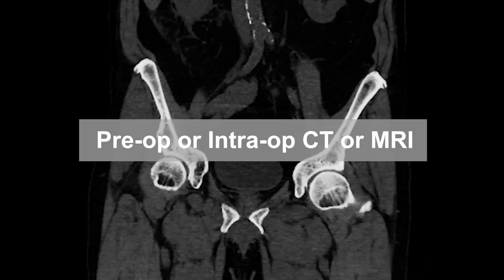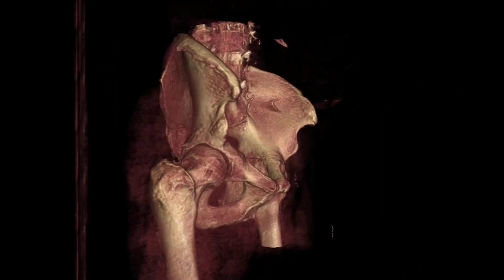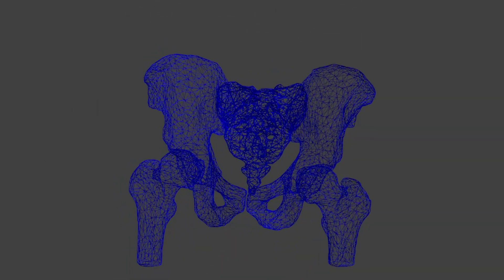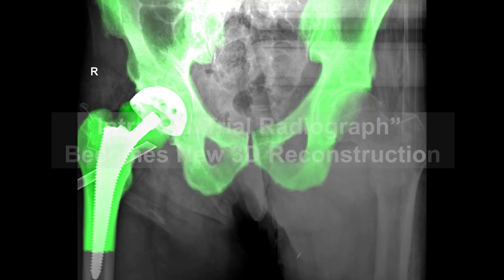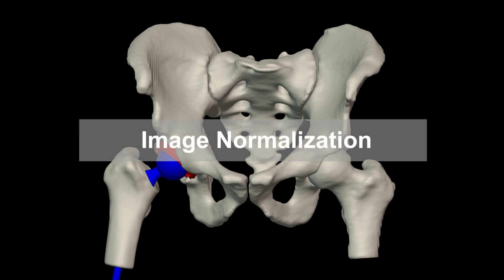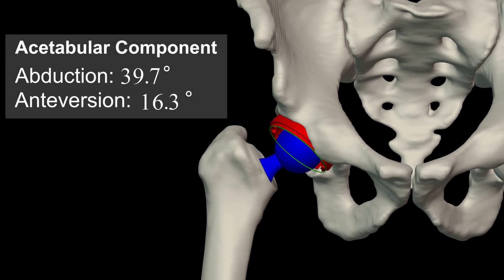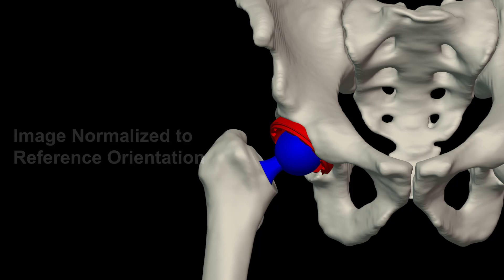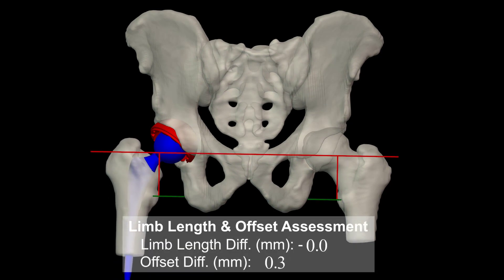Radlink3D Technology for Hip Replacement Surgery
Radlink3D software overlays a 3D mesh model prepared from a pre-operative CT or CBCT onto your intra-operative x-rays to give patient-specific pelvic tilt, cup angle, limb length measurements and femur orientation (adduction/abduction, rotation, flexion/extension). AI-powered insights and parallax-free Panoramic Fluoro imaging facilitates optimal precision during surgery.